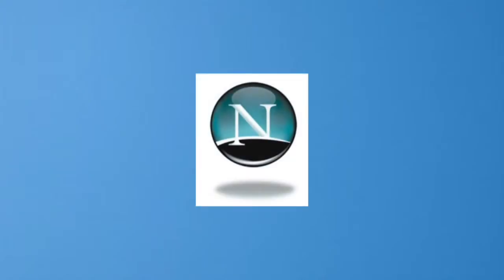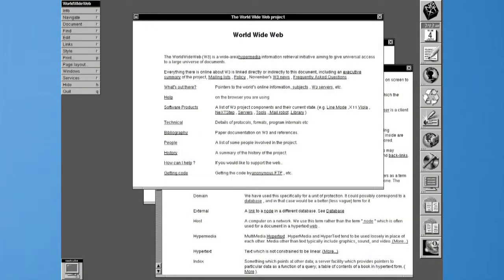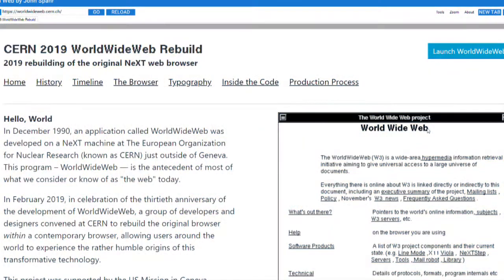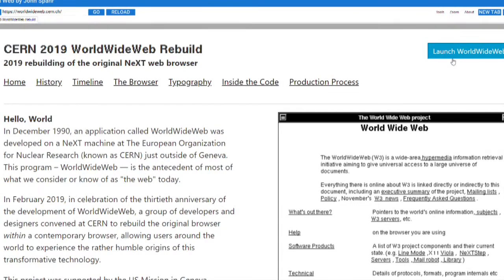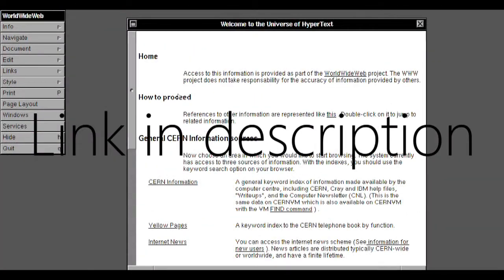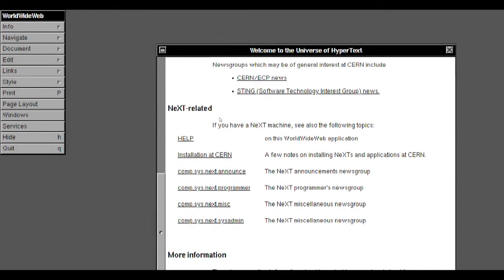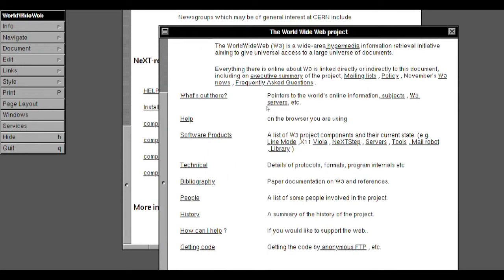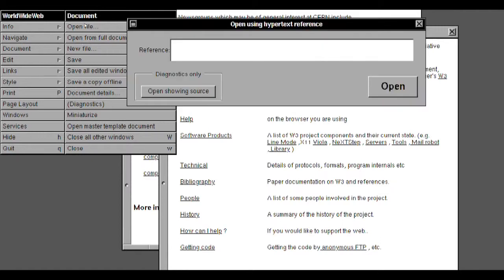Run WorldWideWeb in a modern browser!